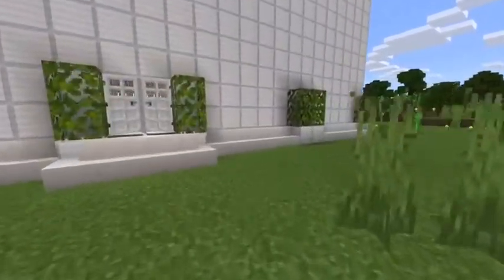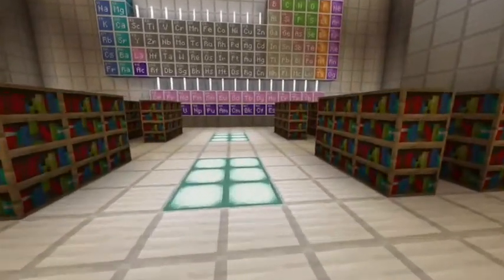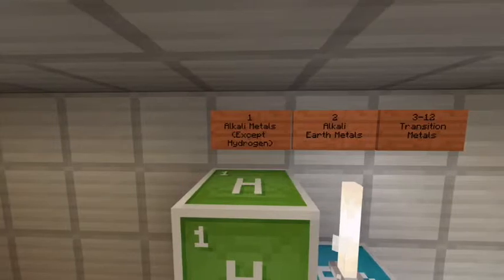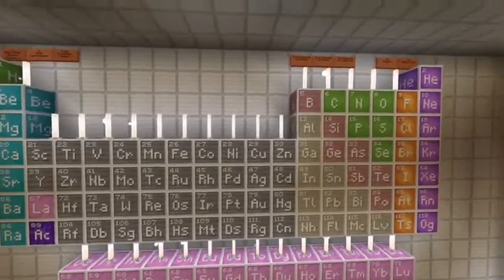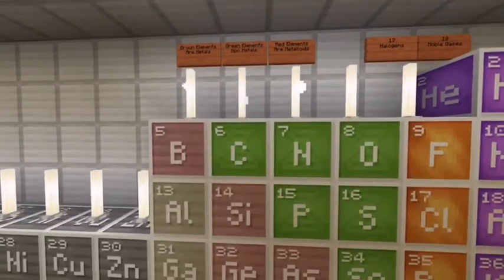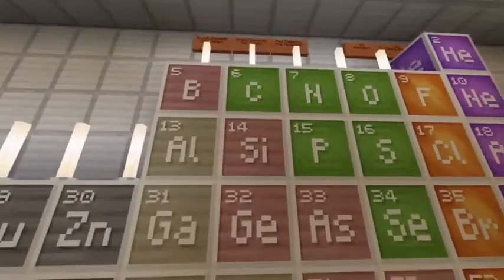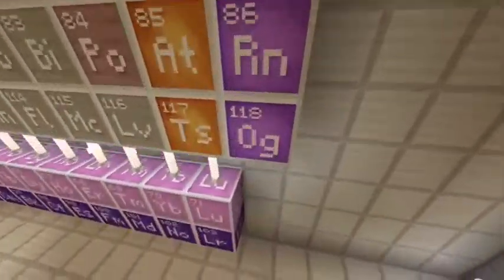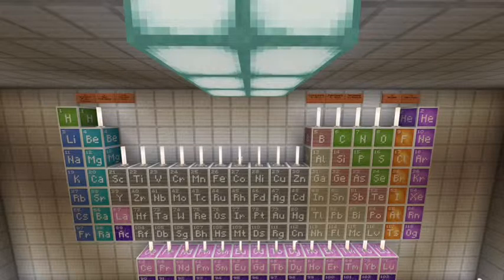Minecraft Periodic Table